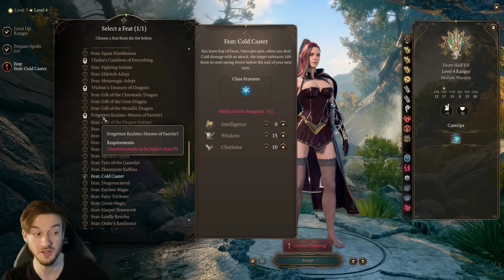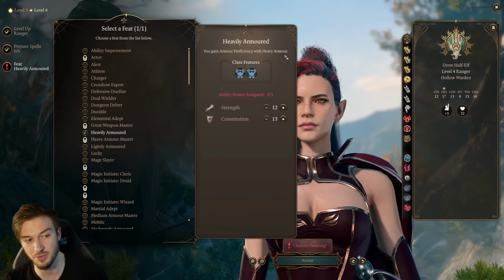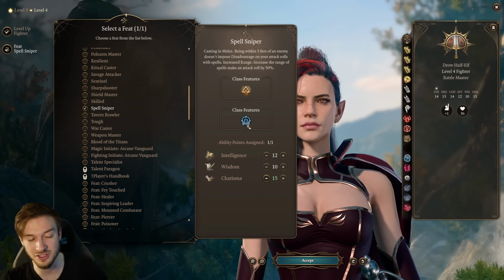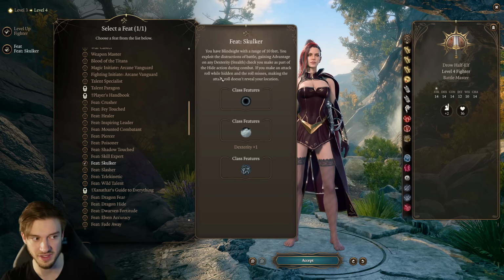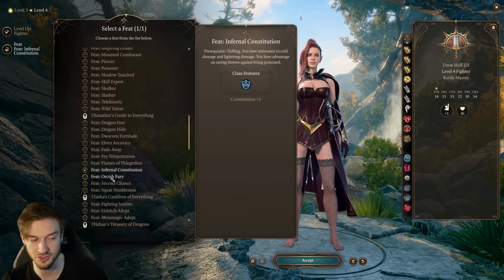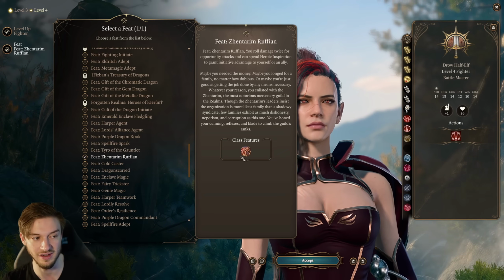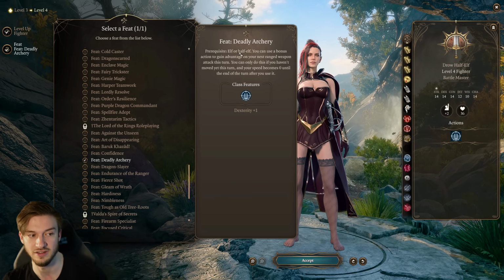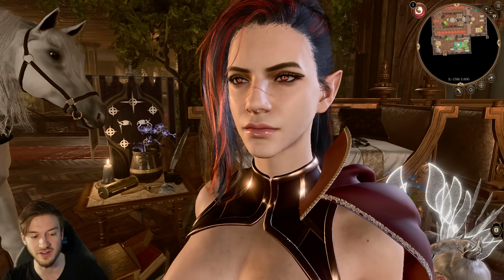NEW FEATS in DnD PHB 2024 Beyond Mod in Baldur's Gate 3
Here are the new Feats in DnD PHB 2024 All-in-One Beyond Mod by Yoonmoonsik in Baldur's Gate 3, and all of the changes to base game feats to bring them up to the 53 2024 ruleset. There are 100+ changes and new feats here which I will break down in this video, with some of the most powerful feats in BG3 now being massively different! Some feats are more powerful which makes things a lot more strategic in selecting for your build as there aren't super OP choices like vanilla BG3. Let me know your favorite feat from the DnD PHB 2024 All in One Beyond Mod in the comments!

0:00 Feats in DnD PHB 2024
1:37 Feat Changes
11:40 Player's Handbook Feats
18:03 Xanathar's Guide to Everything Feats
20:58 Tasha's Cauldron of Everything Feats
22:04 Fizban's Treasury of Dragons Feats
23:09 New Forgotten Realms: Heroes of Faerun
29:09 Lord of the Rings Roleplayling Feats
31:32 Valda's Spire of Secrets Feats
32:03 Crooked Moon Feats